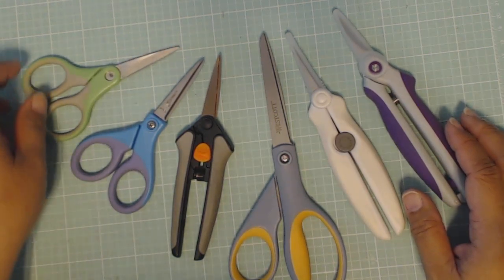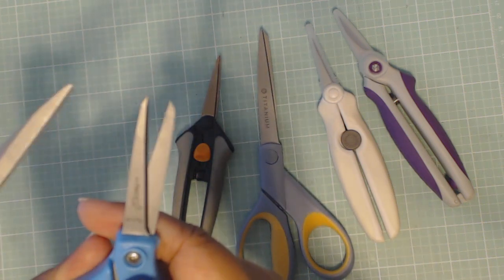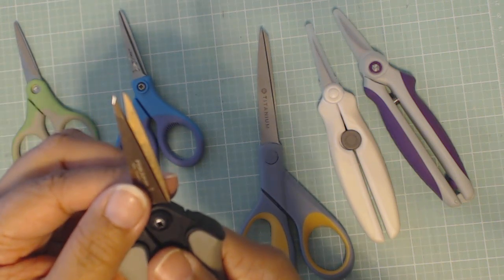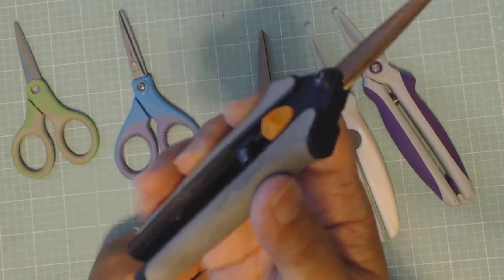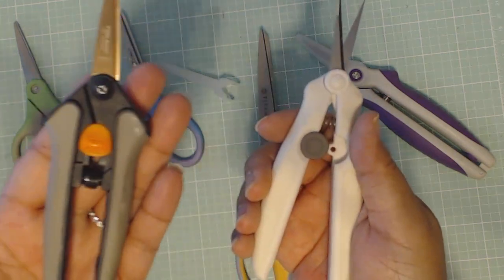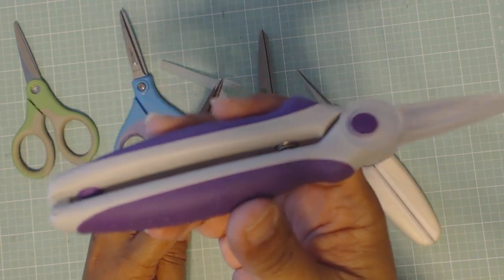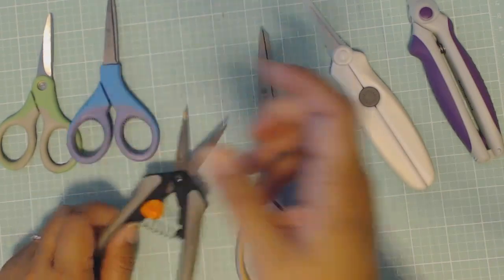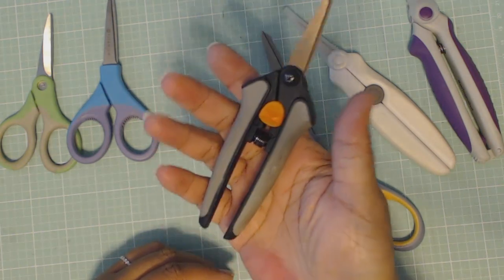All scissors are not created equal! Some info for a subbie.